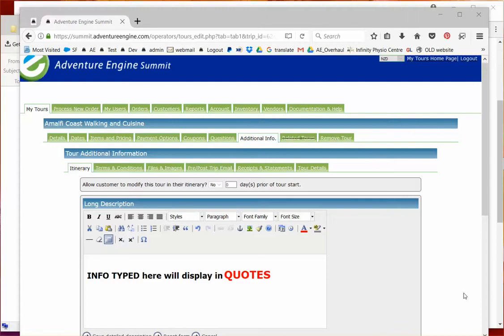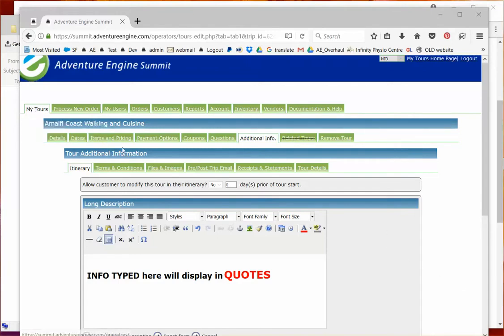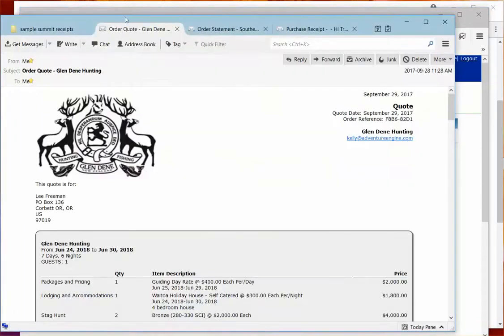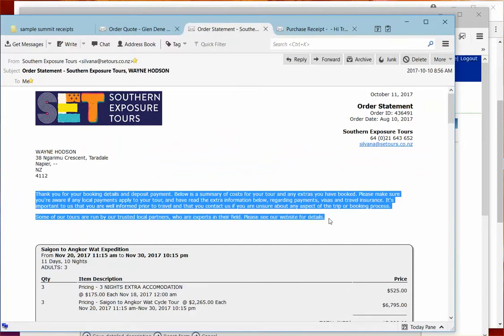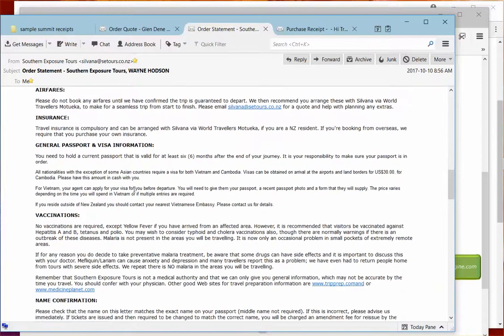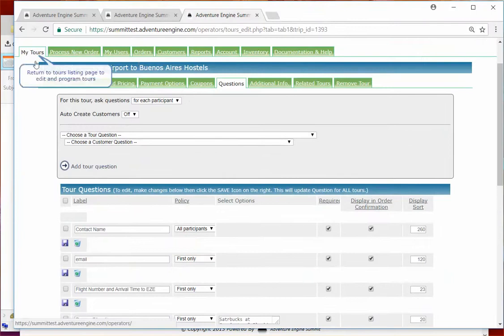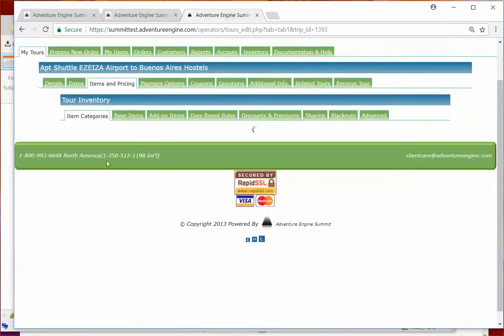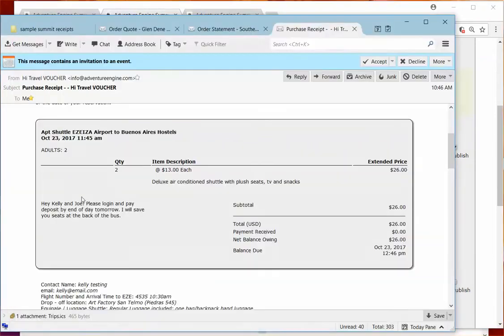receipts and statements customizing email content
Save time by including important info in your order confirmations.  Map to find us, what to bring, weather policy, pre tour recommended training program and more!